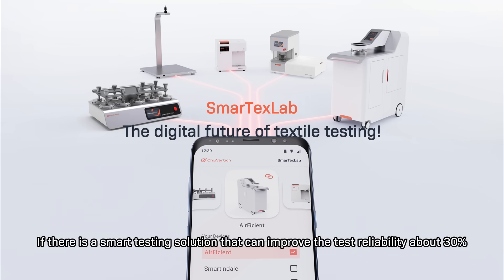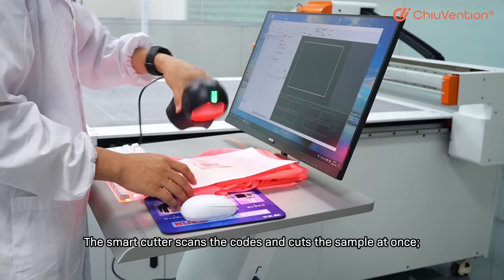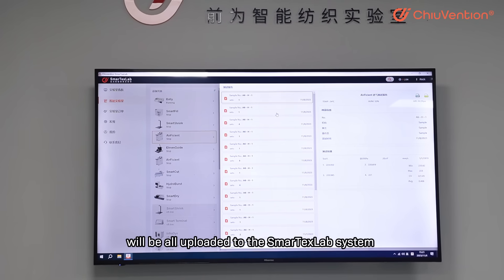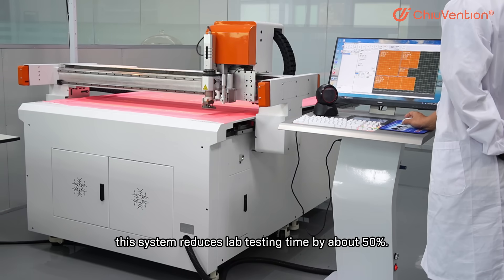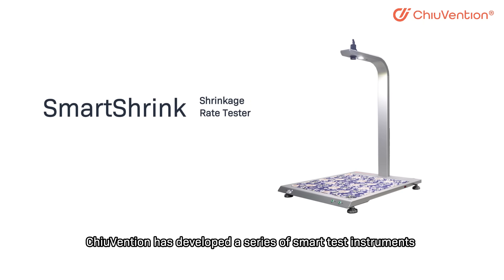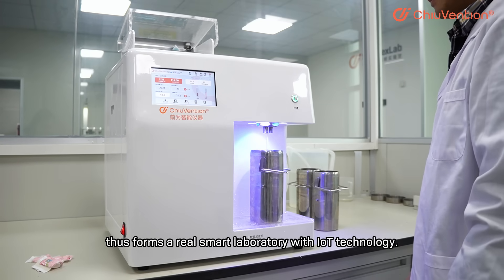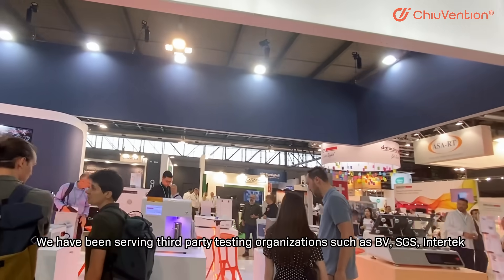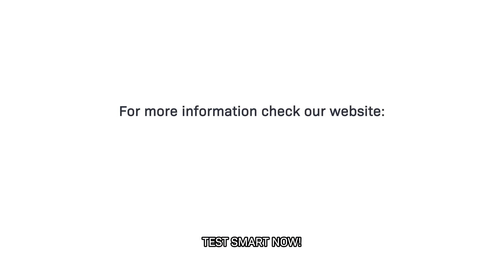SmarTexLab- Make Textile Testing 30% More Reliable and 50% Faster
30% More Reliable
A reliable and easy-to-use smart instrument designed by the German Team and SmarTexLab system, which can finish the work: identifying
samples by code scanning, smart sample cutting, and automatic sample making, as well as automatic program selection, machine vision
inspection, and AI intelligent algorithm to obtain test results. Finally, the system can automatically output and send test reports.
Professional operation is no longer required, greatly reducing human errors and improving test reliability by about 30%.

50% Faster
Enter the sample info into the system. Select the test requirements to generate QR codes. The smart cutting machine scans and cuts the
samples in one go. The lab technician receives the info and notifies receipt of the samples. Then, the instrument scans the codes and
installs the samples. It automatically selects a program and completes the test. After setup, all original records will be uploaded to the
SmarTexLab system. All test items will be summarized to output a report. The related parties can view the reports from smartphones or
computers. After the seller tests the inventory, the buyer can use it in production. This saves time, as there is no need to repeat the test. The
whole process is about 50% faster.